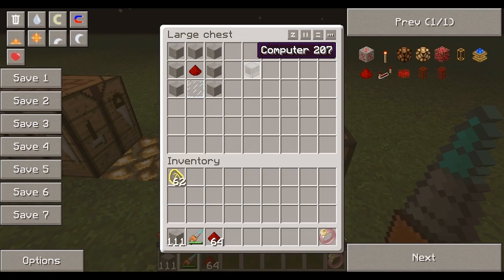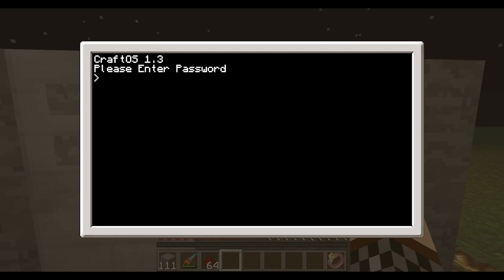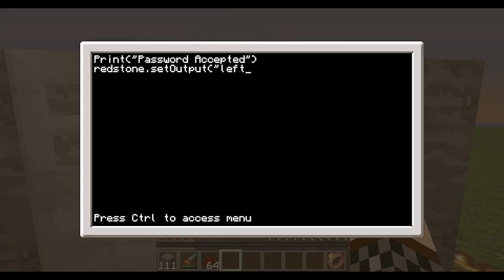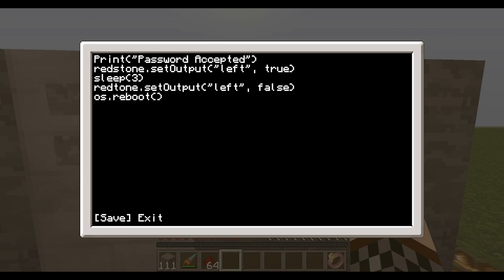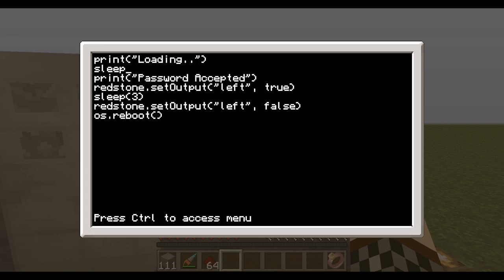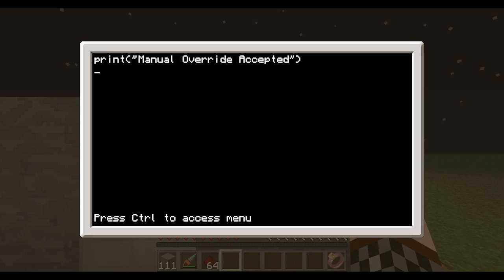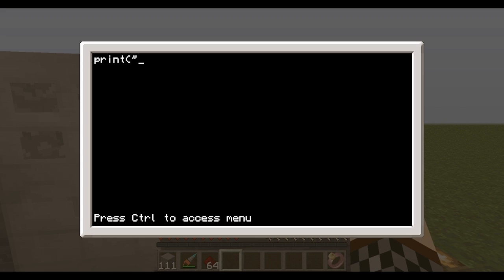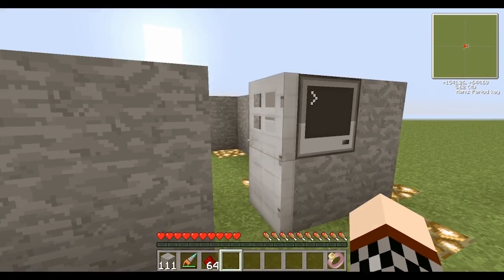Minecraft - ComputerCraft Tutorial (How to create a password protected door)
This is my first try at doing something like this so please let me know how I can improve.

CODE:
edit startup
print("Please Enter Password") {or change the 'Enter password' to whatever you want}

edit password {Change the 'password' to whatever password you want, it is case-sensitive}
print("Password Accepted")
redstone.setOutput("left", true) {If your door is to the right of the computer put "right"}
sleep(3)
redstone.setOutput("left", false)
​os.reboot()

Aesthetics
Edit your password again and add:
print("Loading...")
sleep(1)
print("Password Accepted")
redstone.setOutput("left", true)
sleep(3)
redstone.setOutput("left", false)
​os.reboot()

Manual Override
​edit override {you can change override to whatever you want}
print("Manual Override Accepted")
redstone.setOutput("left", true)
{To close the door just type in 'reboot'}

Hack-Proofing
edit programs
print("No Hacking!")

edit list
print("No Hacking")

lua
print("No Hacks!")

edit cd
print("No Hacking")

Only do this next step AFTER you have done all the previous steps:
edit edit
print("Access Denied")

Got any other things you would like tutorials on?